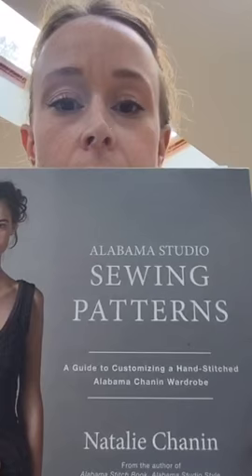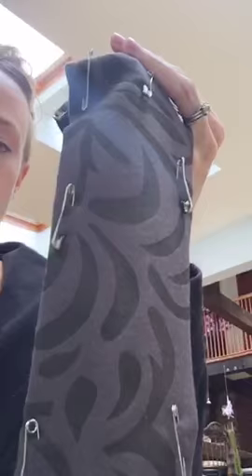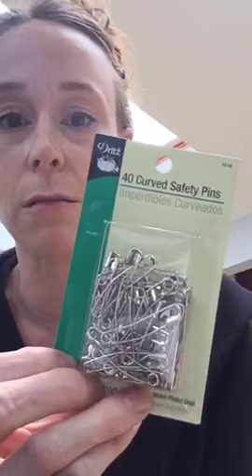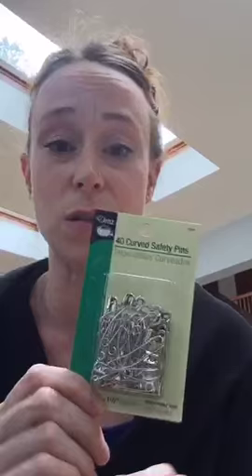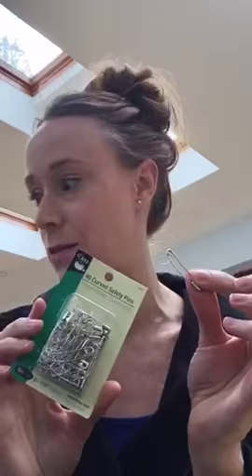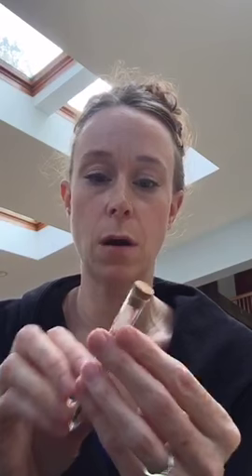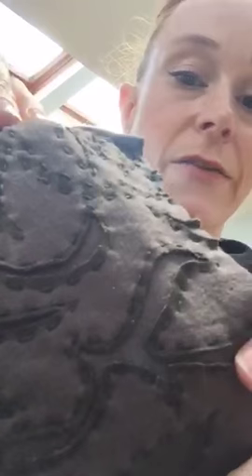Chatting about Alabama Chanin style sewing, favorite tools and current projects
My first periscope. (Forgot to put the phone landscape- oops.)